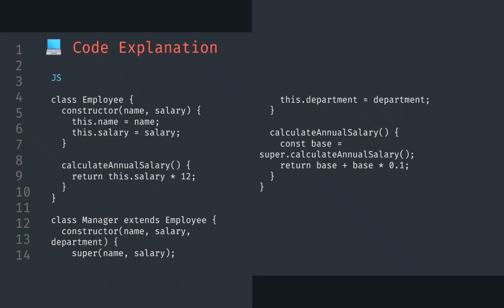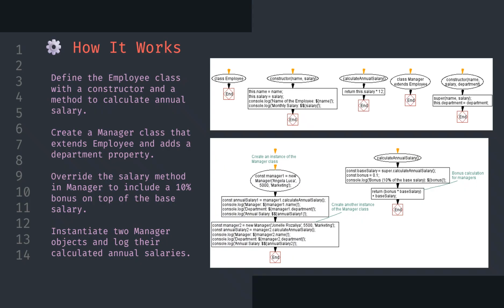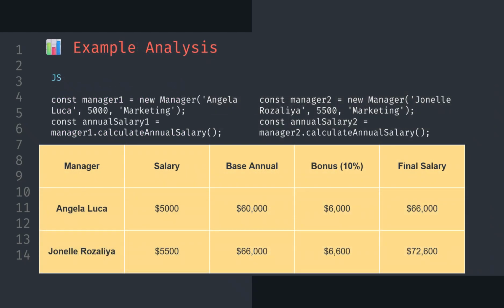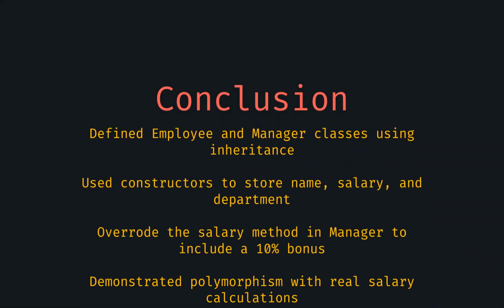Calculate Manager Salary with JavaScript Classes & Inheritance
🎥 Build Employee and Manager Classes with Salary Calculation in JavaScript
In this video, you’ll learn how to create an Employee class and a Manager subclass in JavaScript that includes salary calculation. This object-oriented programming example teaches you how to structure your code using inheritance, shared methods, and custom logic for real-world business scenarios.
We’ll define common employee properties and methods, then extend functionality in the Manager class to include bonuses and advanced salary calculations—perfect for developers wanting to understand how to scale class-based code.
Key Learning Points:
• Create a base Employee class with name and base salary.
• Extend it into a Manager class with bonus salary logic.
• Use inheritance and method overriding for custom calculations.
What You’ll Need:
A solid understanding of JavaScript classes, constructors, inheritance using extends, and basic method usage.
📚 Resources:
• MDN Web Docs: JavaScript Classes and Inheritance
• JavaScript.info: Class Extension and Method Overriding
• Eloquent JavaScript, Chapter on Object-Oriented Design
Master object-oriented JavaScript by building structured employee and manager salary logic.